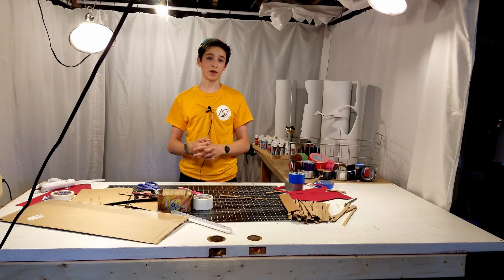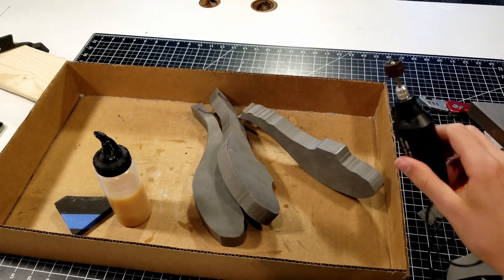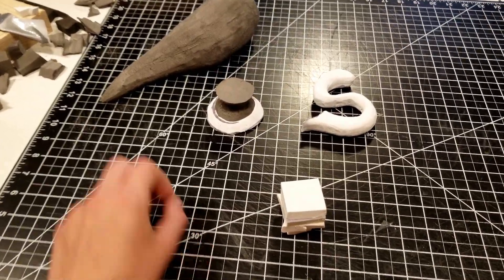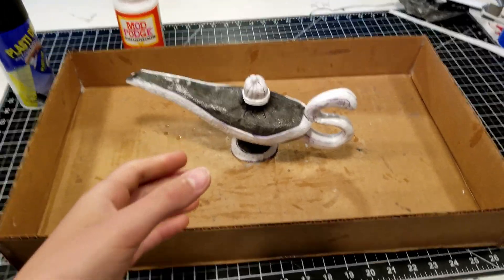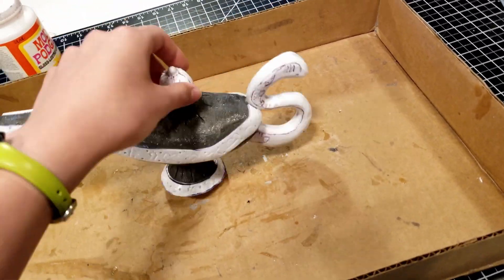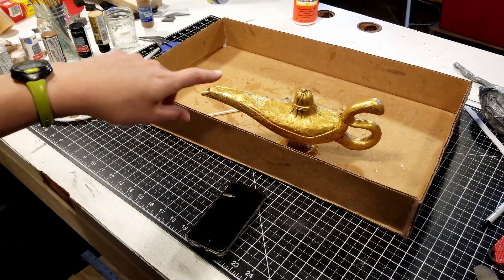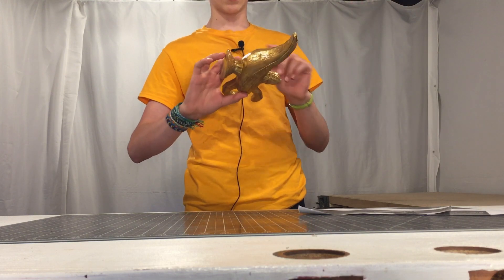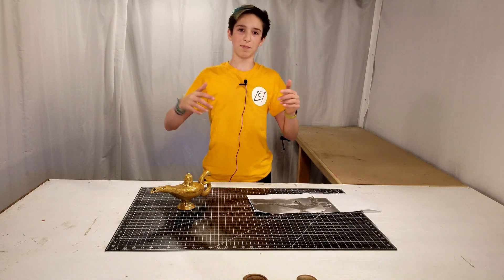How i made my Genie Lamp from the "Aladdin Live Action" movie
SoOoo. i kind of missed the boat on this project in-terms-of making the video while the movie was still new and a (hot topic), but never the less I am happy with the outcome and would recommend that YOU make it too.

[Products used]

Razor Knife
Cutting mat
Hot Glue Gun
Contact Cement
Plasti Dip
All Paint are {Craft Smart} brand from Michaels